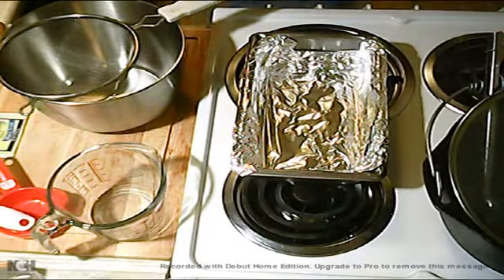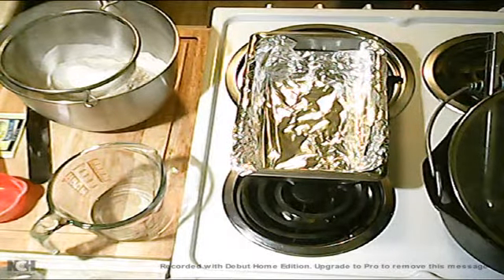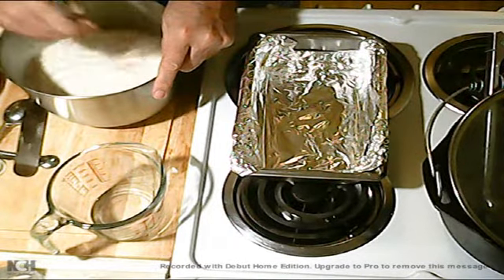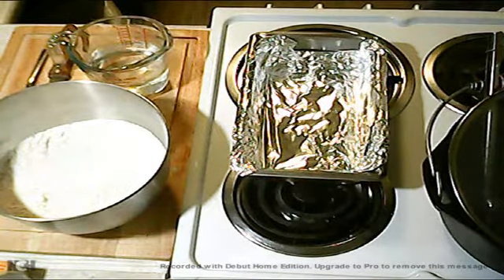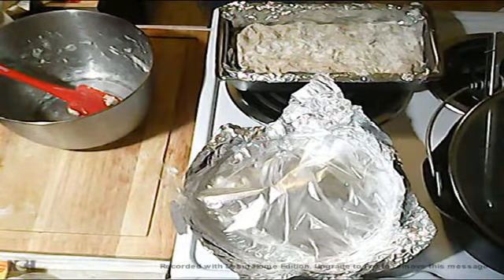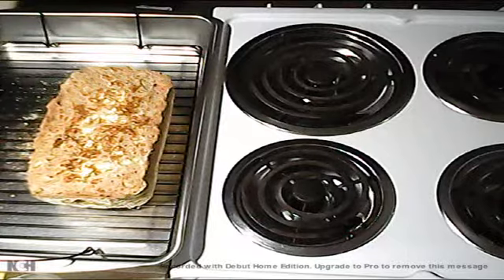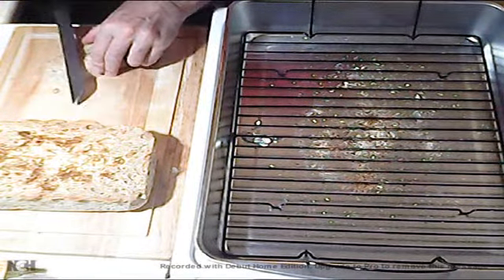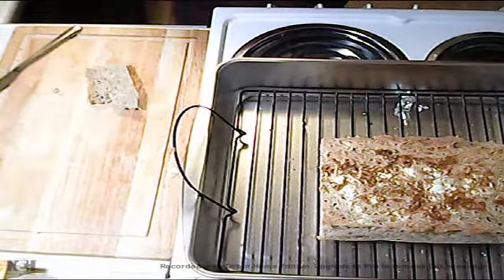Ciabatta Bread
Dave's Skillet
3 1/2 cups of white flour
1/2 cup of wheat flour
1 packet of fast rising yeast 1/4 oz (7g)
2 tsp sea salt
1 1/2 cups of water